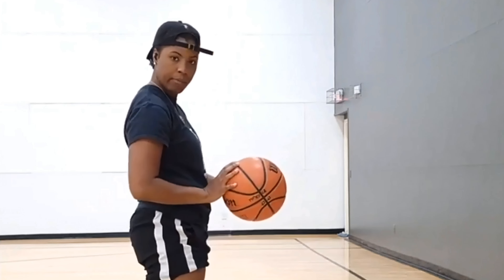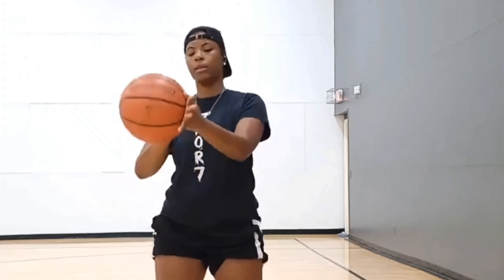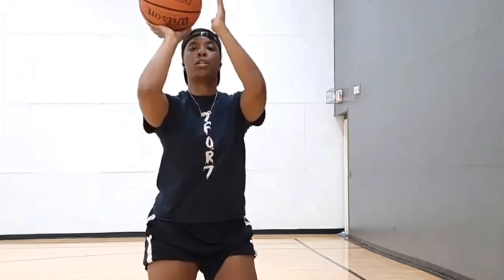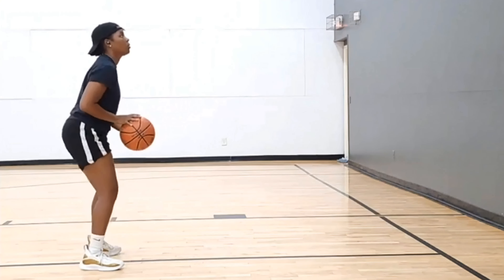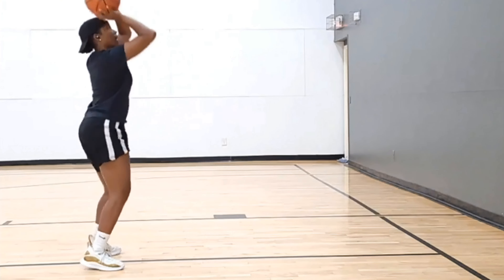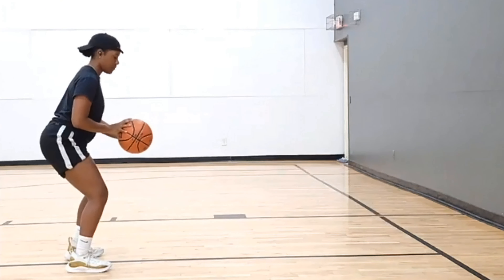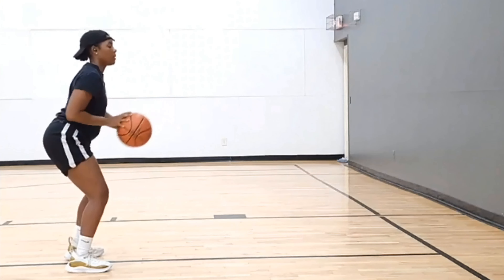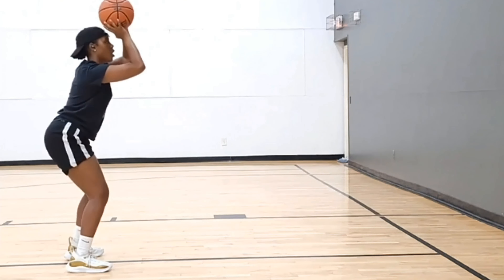Quick and Easy Form Shooting You Can Remember